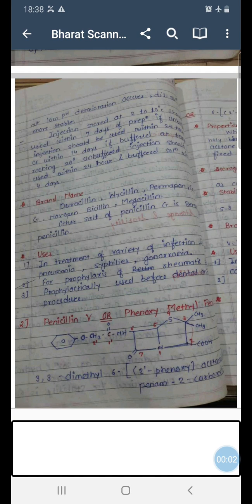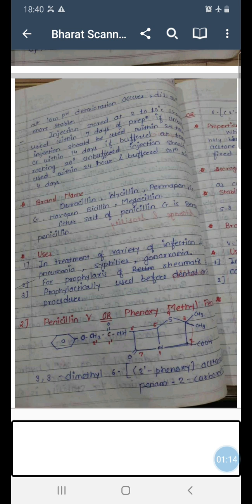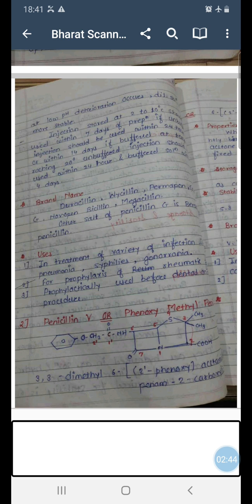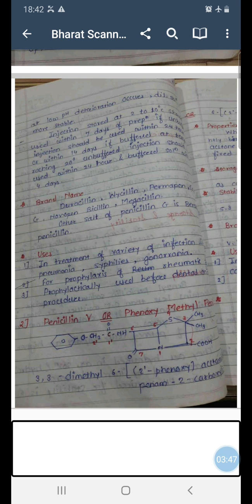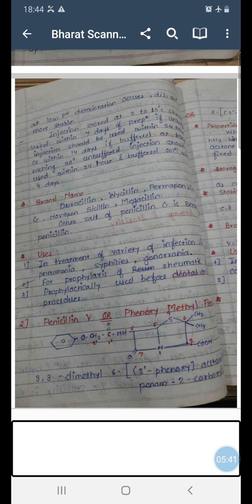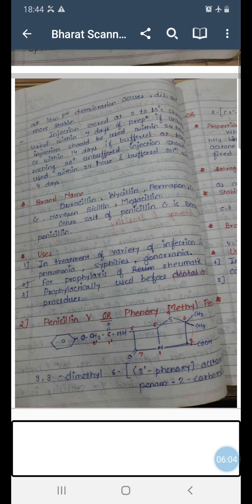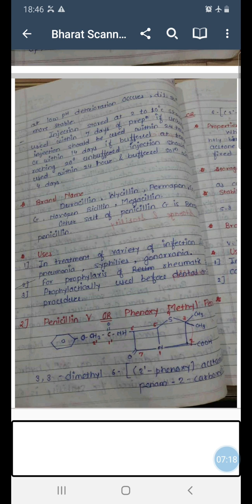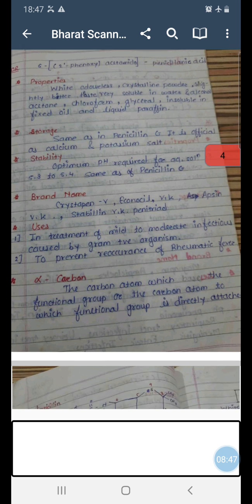Antibiotics 7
Mr Sanjay Runwal